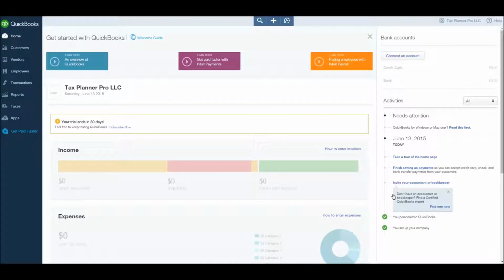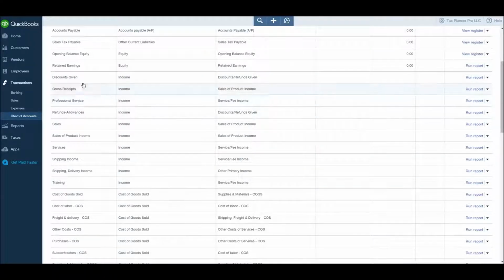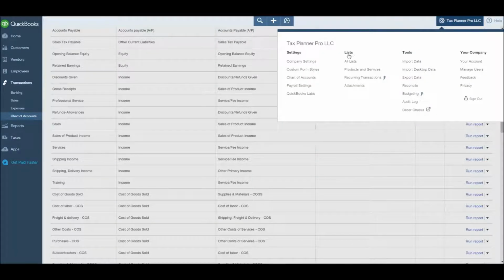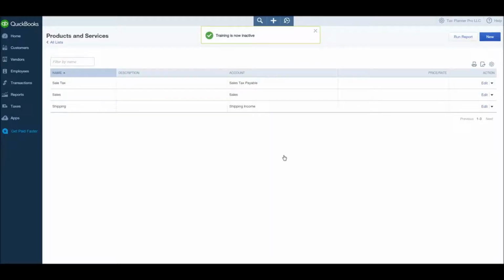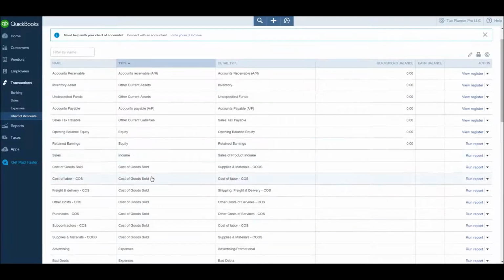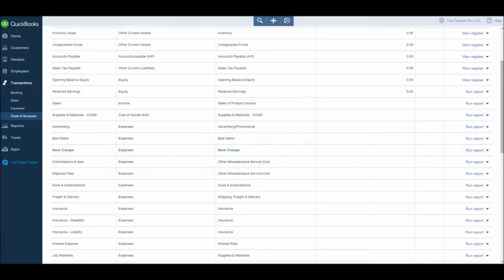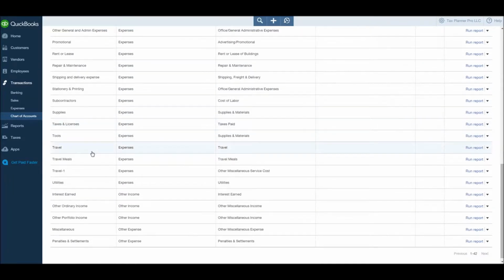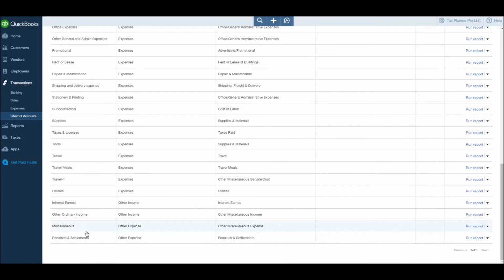How to Clean Up Your Chart Of Accounts in Quickbooks Online 2015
Learn How to Lean Up Your Chart of Accounts in Quickbooks Online 2015 With Founder Of Tax Planner Pro, Christopher Ragain